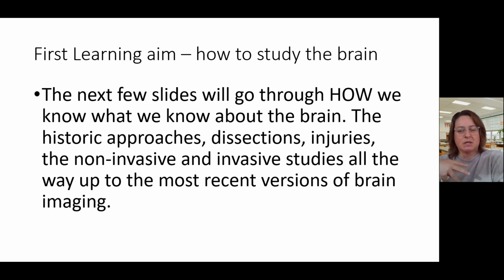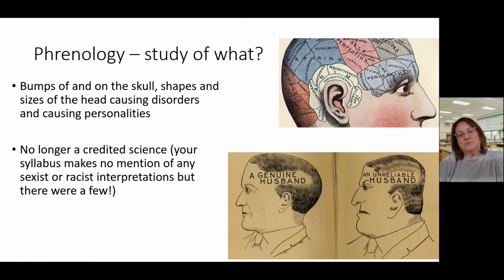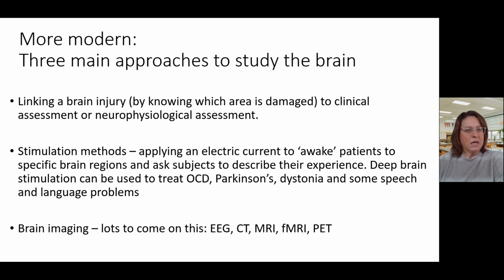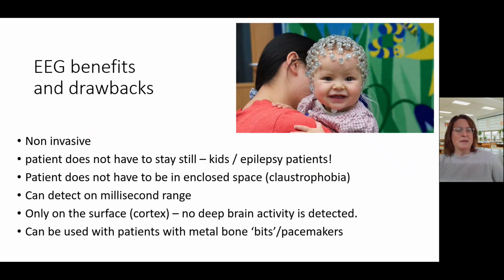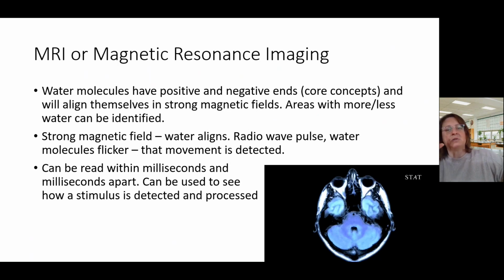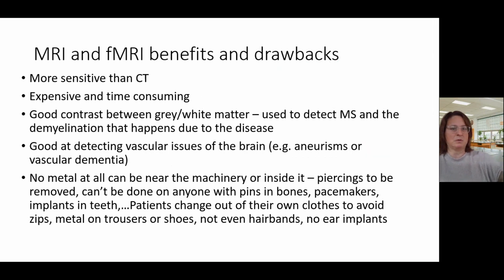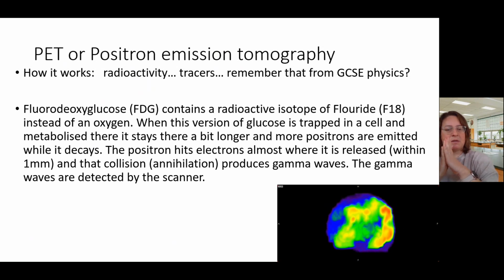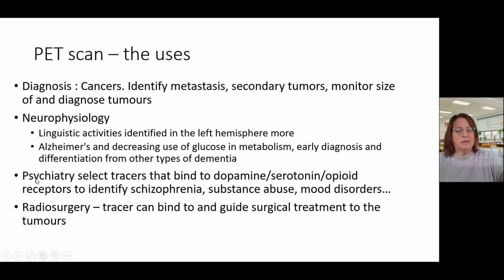Neurobiology and Behaviour 6 EDUQAS A level Biology Component 3 option